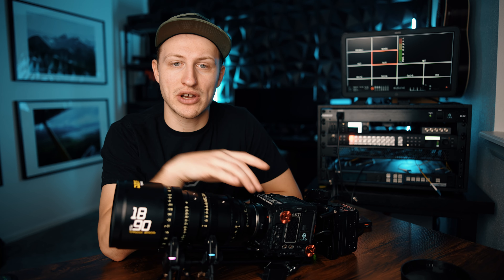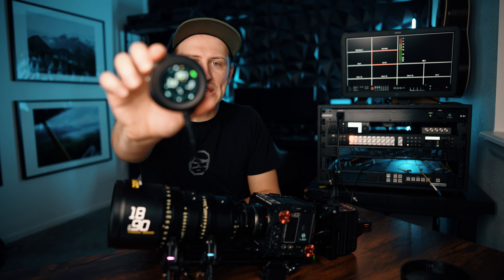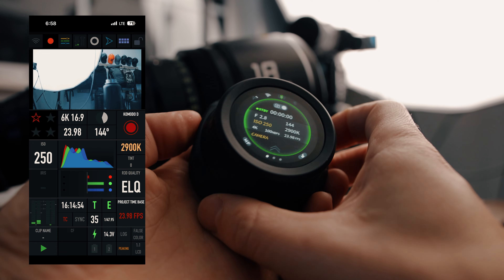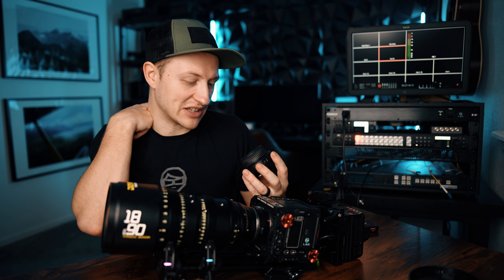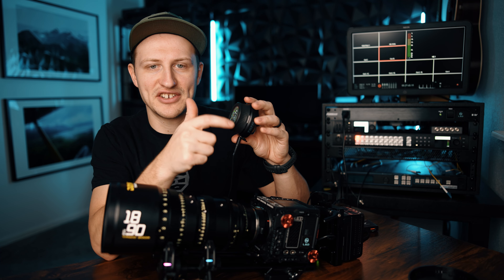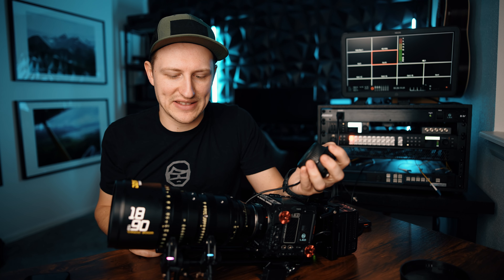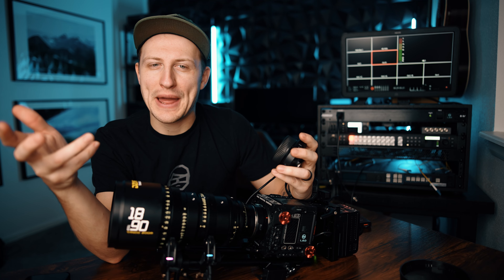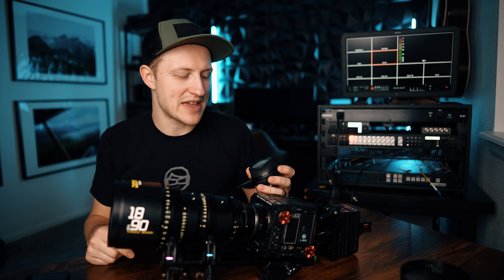Red Komodo Control with Tilta Nucleons Nano ii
You can now control your red Komodo with the newest update to the Tilta Nucleus Nano ii